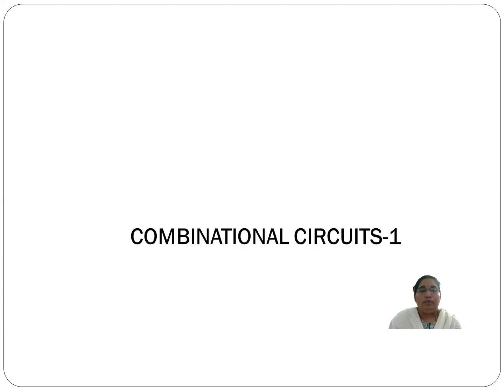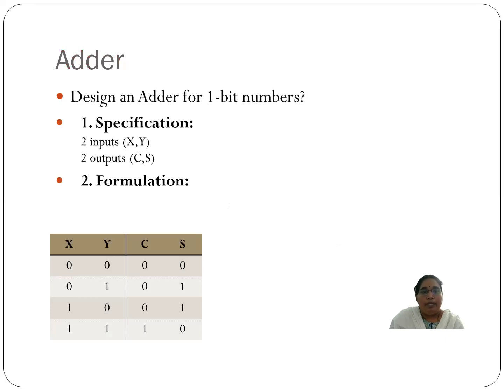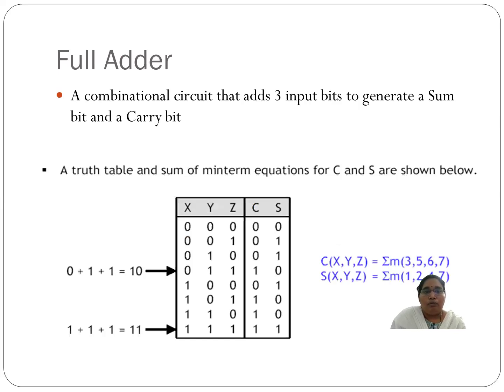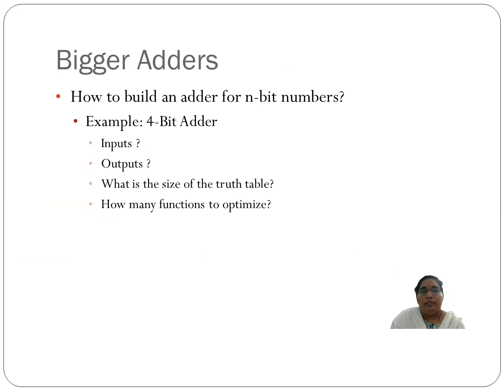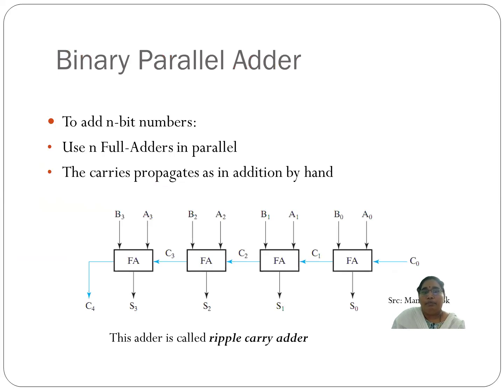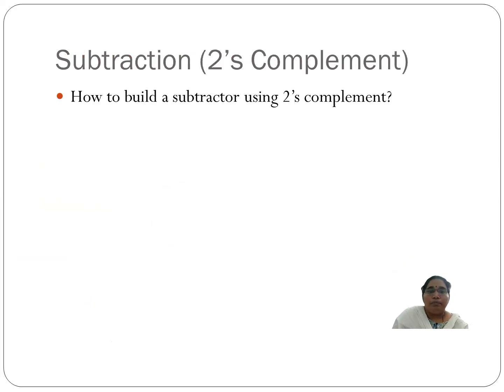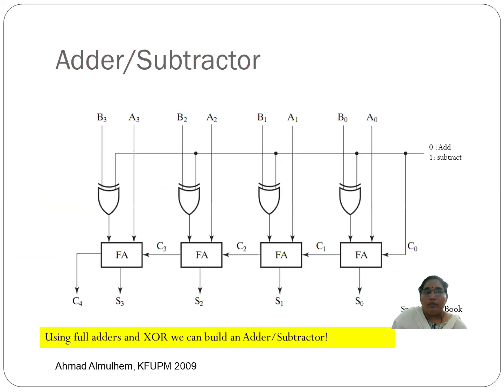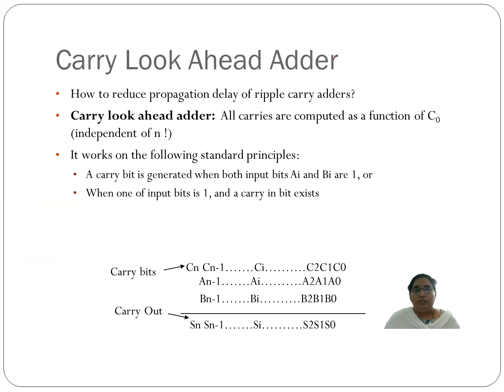Binary Adder Subtractor M V SUSHUMNA